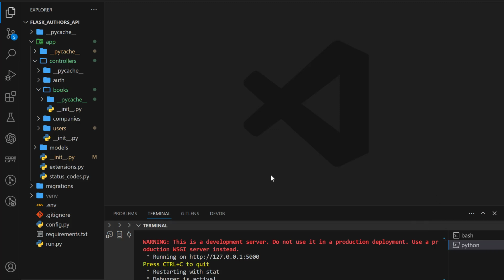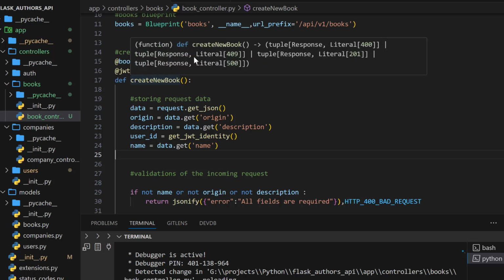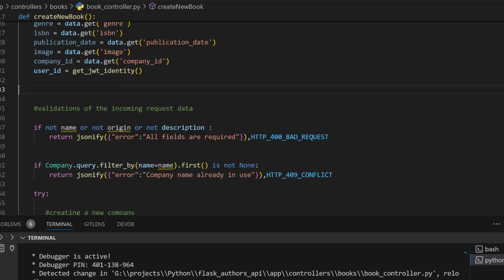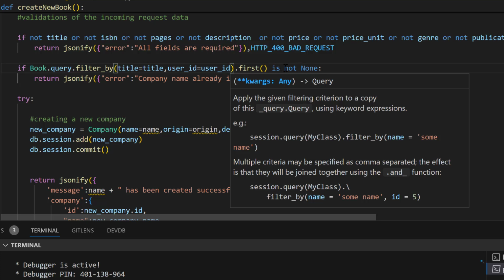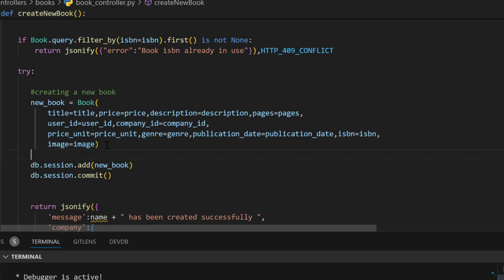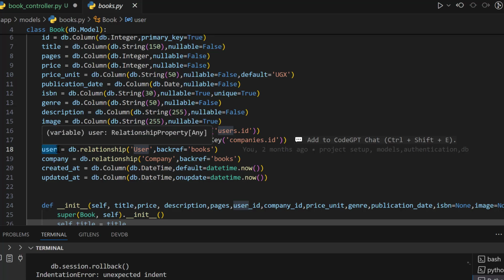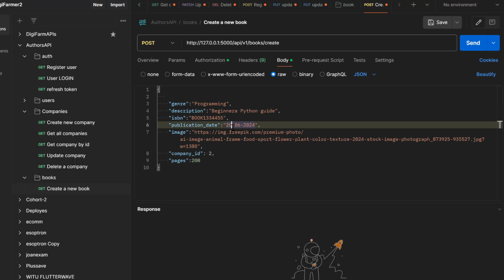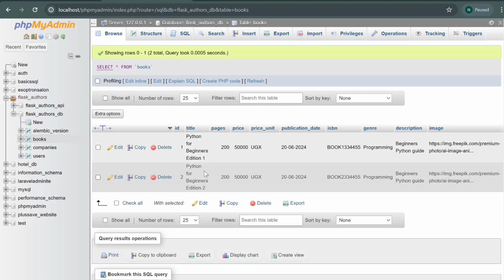Flask Mastery: Building an Authors API | Creating a Book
🚀 Welcome back to the Flask Mastery series, in this tutorial we'll be  implementing an endpoint that creates a new book. Take your Flask skills to the next level with this tutorial!

📝 Timestamps:
0:00 - Introduction
0:22 - Creating book controller and content update
2:27 - Storing request data variables
5:52 - Validating the request
11:31 - Creating a new book instance
12:53 - Updating the response
16:11 - Testing the endpoint
19:11 - Adding the book blueprint to application factory
20:04 - Retesting the endpoint

Happy coding! 🚀